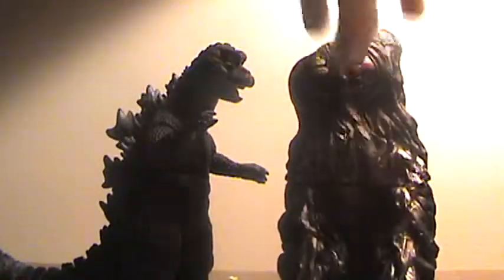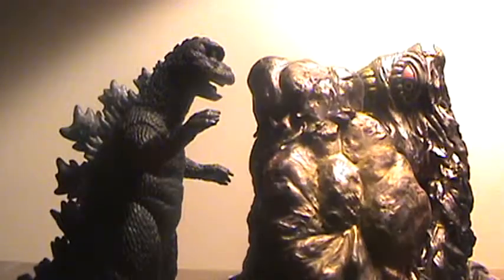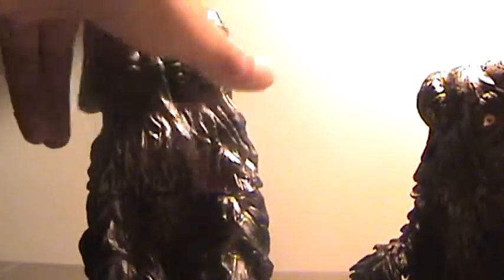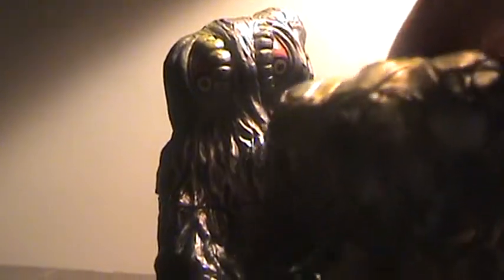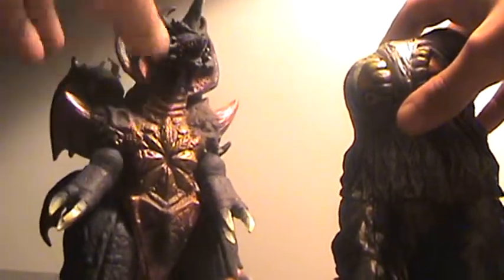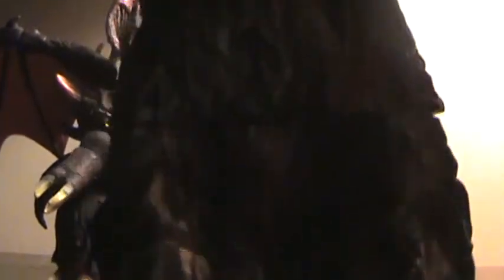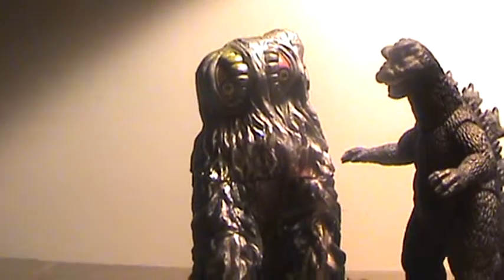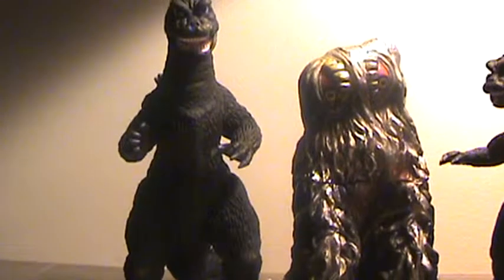Bandai Creation Hedorah 2007 Toy Review